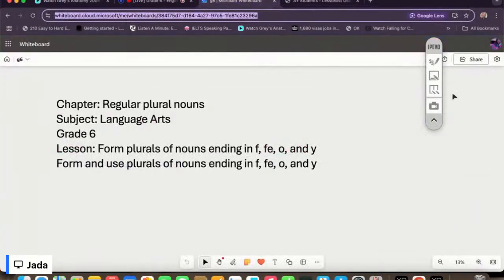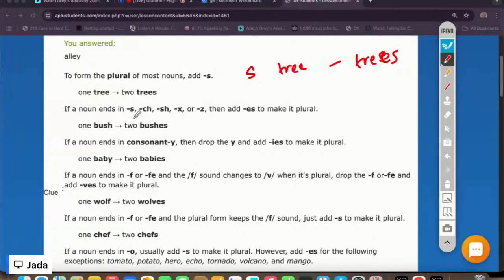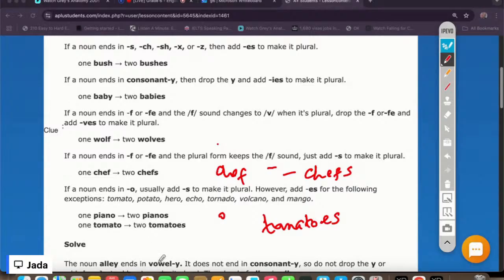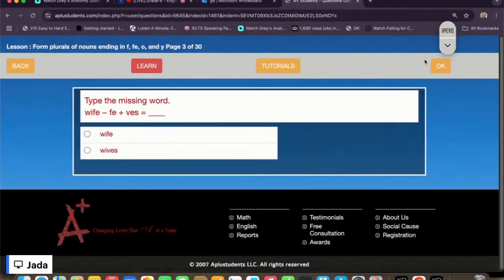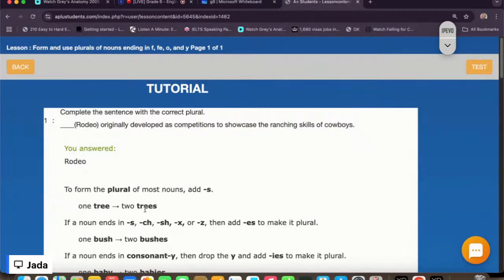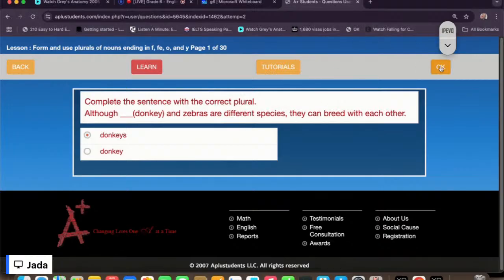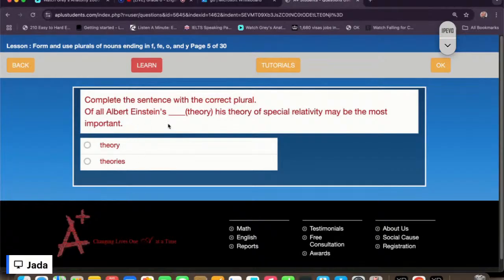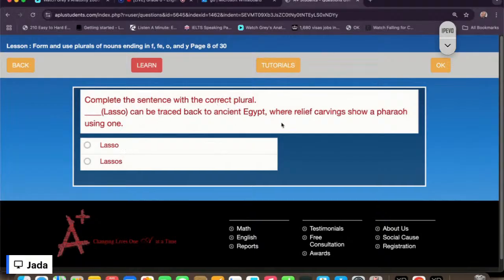Grade 6 - English: Regular plural nouns